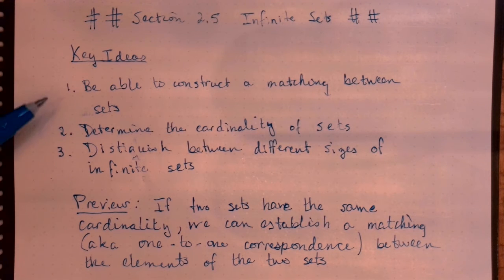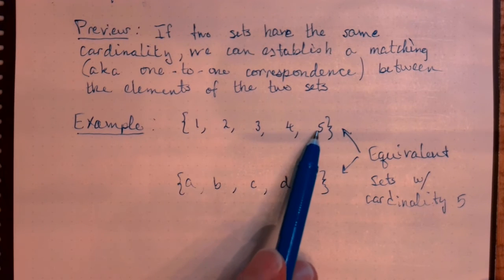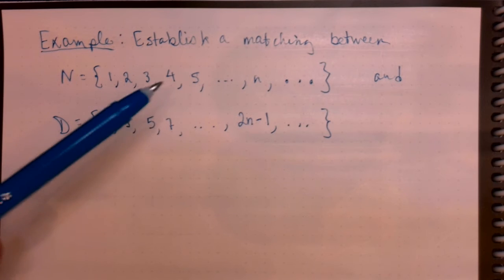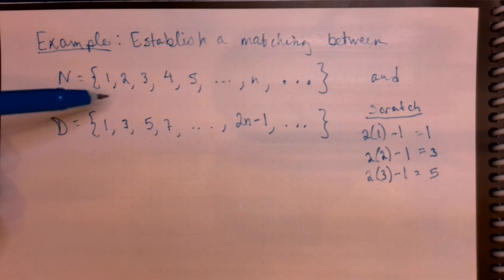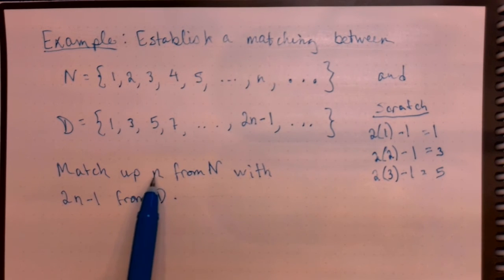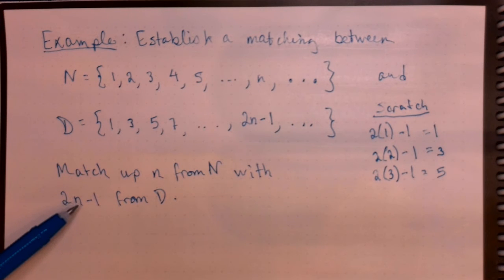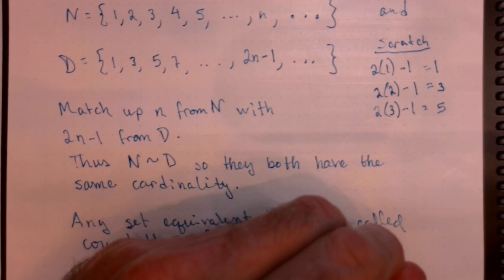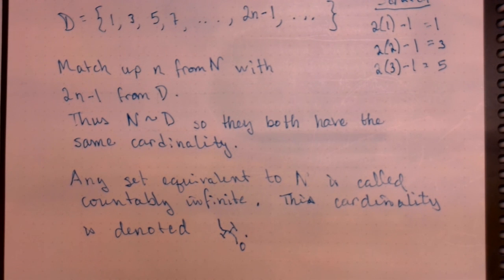Matching Equivalent Sets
We say two sets are equivalent if they have the same cardinality. This concept is straight-forward when we deal with finite sets. It can also be applied to infinite sets as well